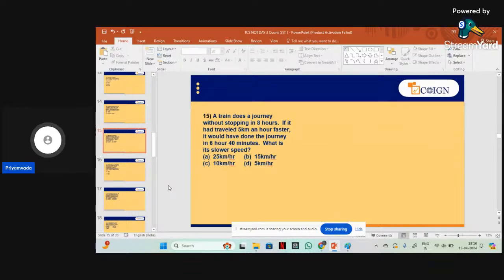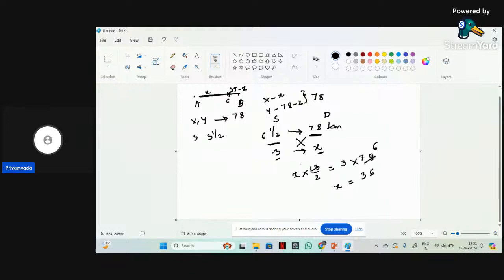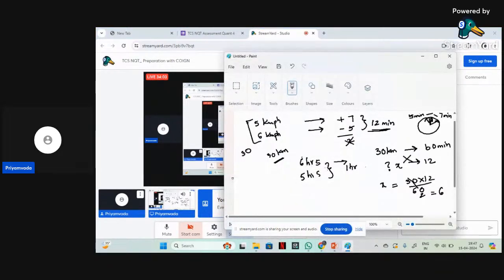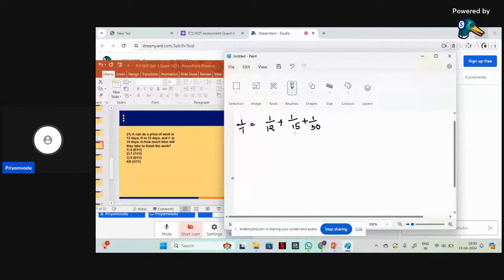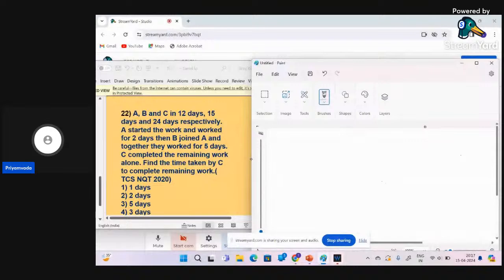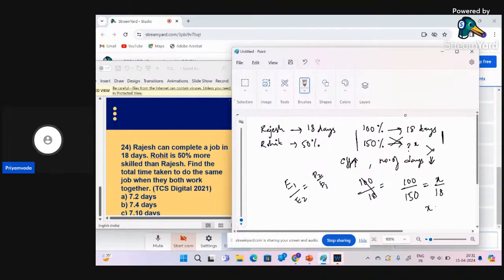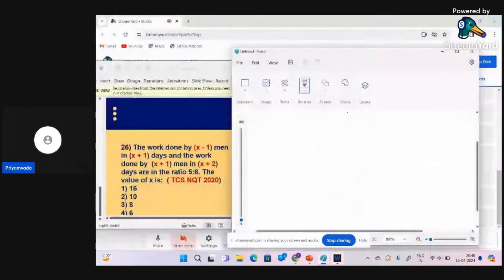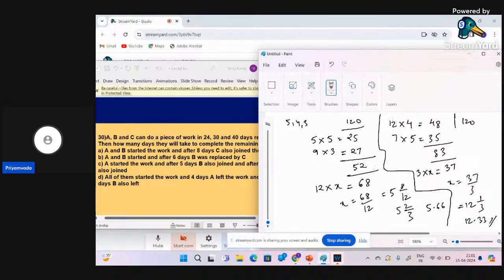TCS NQT_ Preparation with COIGN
Trainer: Priyamvada
N14.Mensuration
N15.Data Interpretation
N16.Statistics